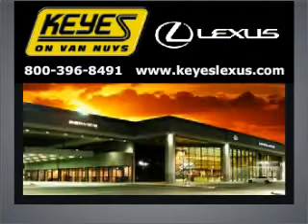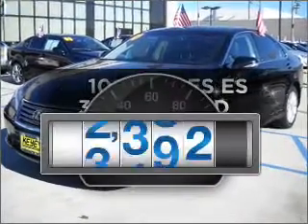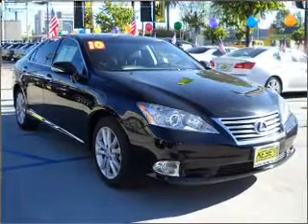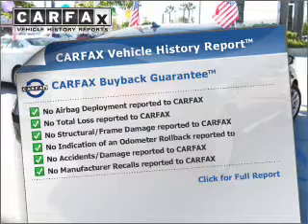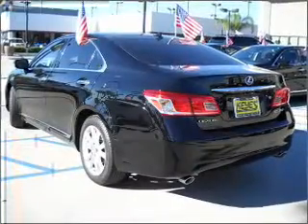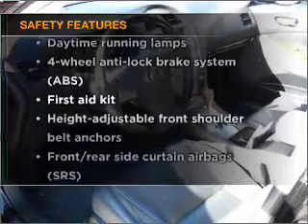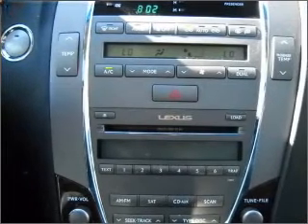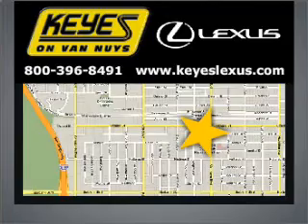2010 Lexus ES - Van Nuys CA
Year: 2010
Make: Lexus
Model: ES
Trim: ES 350 Sedan 4D
Engine: 6 cylinder 3.5 Liter
Transmission:
Color: Black
Mileage: 16492
Address:
5905 Van Nuys Blvd